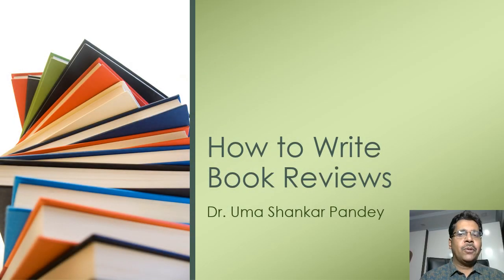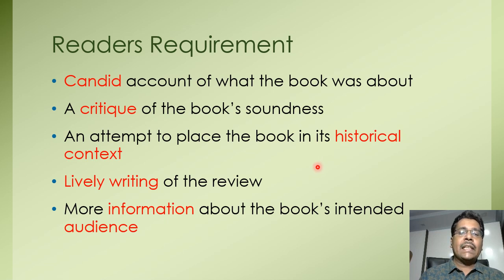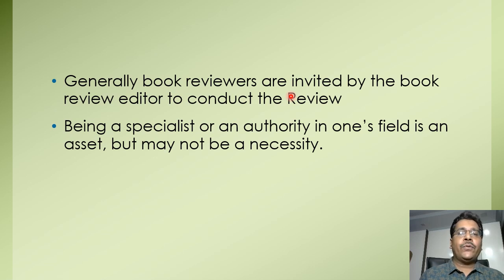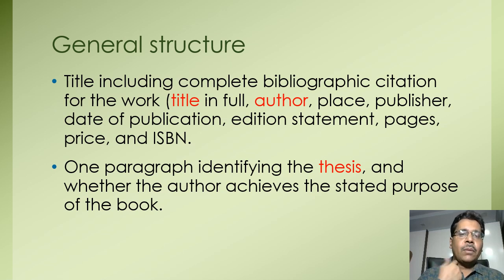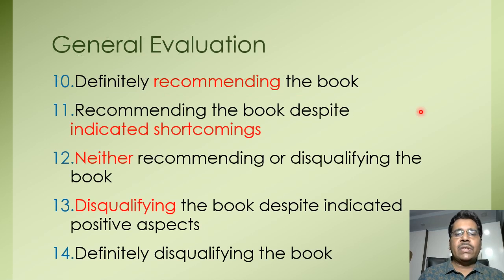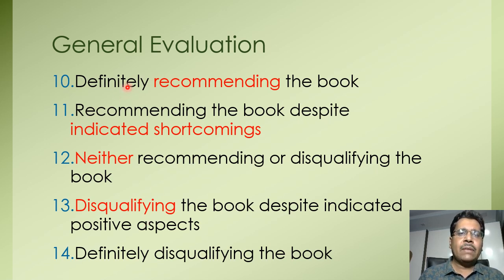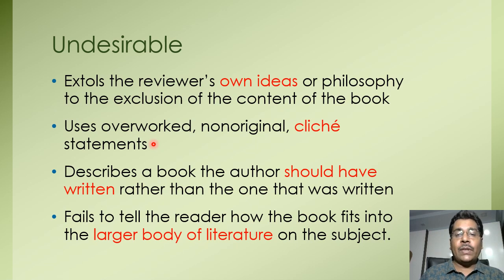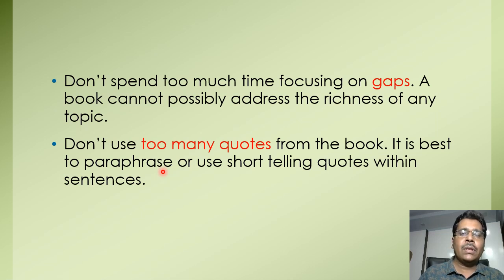How to Write Book Reviews: USP Lectures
Dr. Uma Shankar Pandey discusses on How to Write Academic Book Reviews in this recorded lecture. Readers need to be informed of new, innovative, and ground-breaking books while being warned of books of poor quality and those that may not relate to their area of interest.
A book review is an evaluative critique. Readers are interested in the book reviewer’s opinions. It is not a mere summary or a description of the book being reviewed.